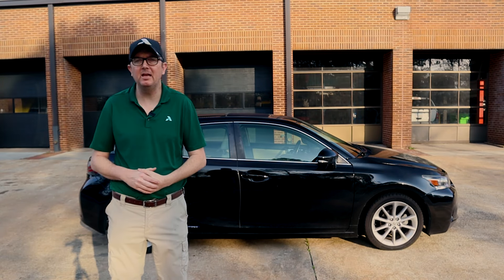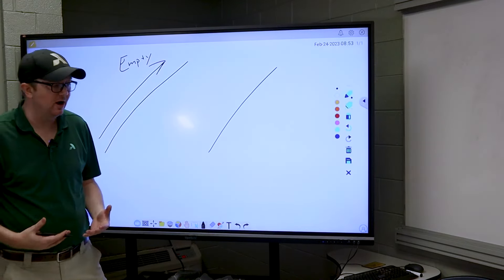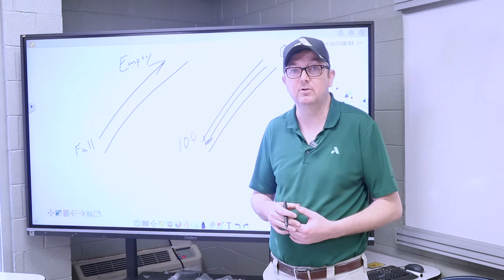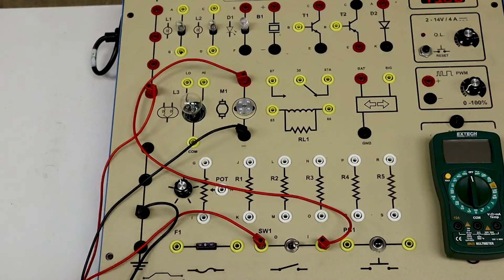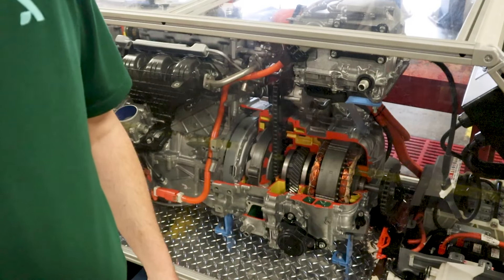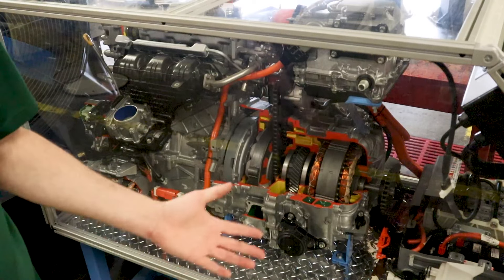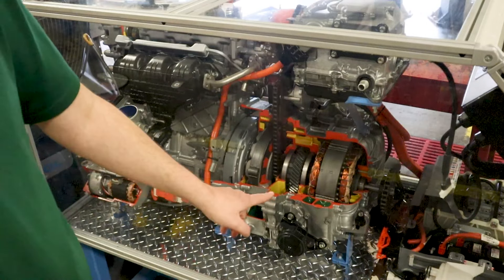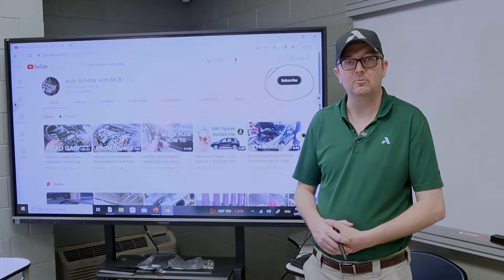Regenerative Braking in Hybrid and Electric Vehicles Explained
Hello everyone! Thanks for stopping by the @AutoScholarwithMrB page.

Today we will be explaining how regenerative braking works in hybrid and electric (BEV) cars and trucks. The system we are discussing is the Toyota Synergy Drive Hybrid system, but the concepts apply to many other vehicles. The car I am using is a 2013 Lexus CT200h but is mechanically and electronically similar to the 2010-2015 Toyota Prius. The trainers used are Consulab Hybrid trainer (Gen 3 Prius drivetrain and electricals) and Ohm's Law trainer.

Any questions can be left in the comments, and I will get to them as soon as I can. I only answer questions in the comments.